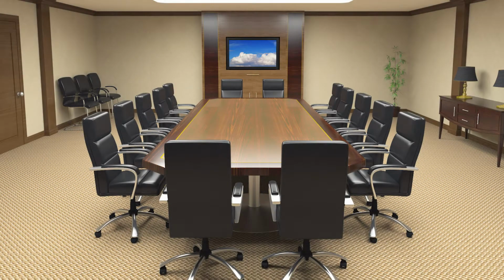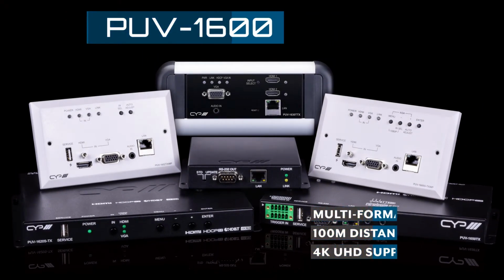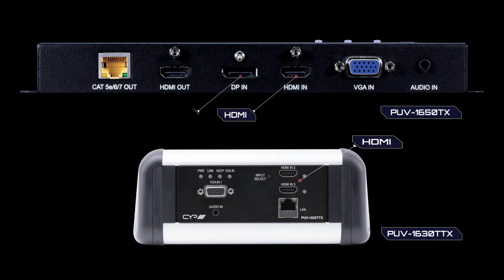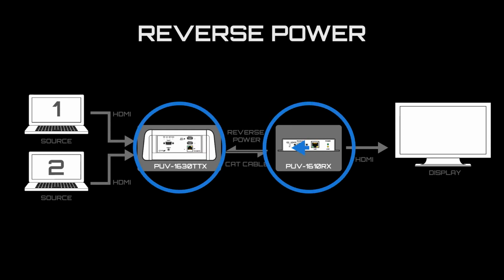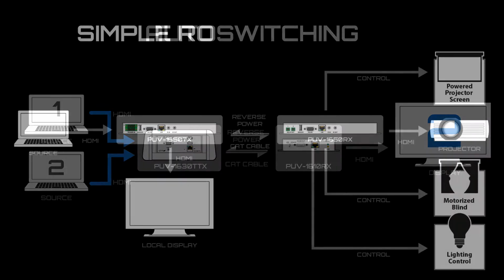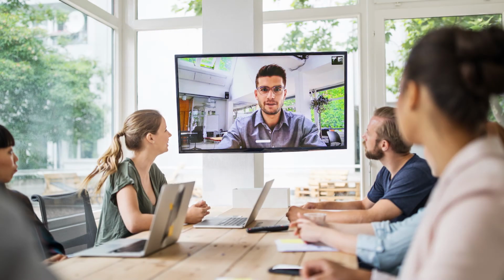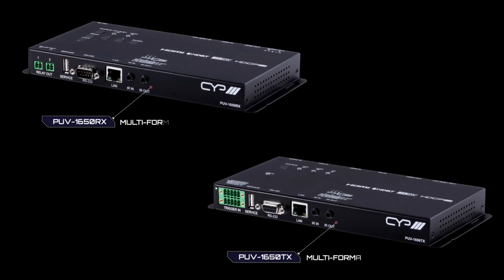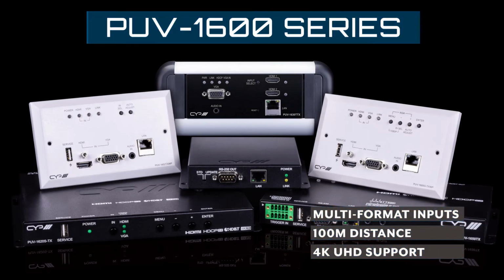Meeting Room & Huddle Space AV Flexibility – CYP PUV-1600 Series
Designed exclusively for huddle spaces, meeting rooms and learning environments, CYP's PUV-1600 Series offers everything the user requires to successfully run and control AV technology. 4K UHD AV pass through, simple plug-and-play installation with PoH (Power-over-HDBaseT™), Auto-switching of HDMI, VGA and DisplayPort sources along with control of other local devices makes this one of the most adaptable yet user-friendly solutions to an all too common scenario.